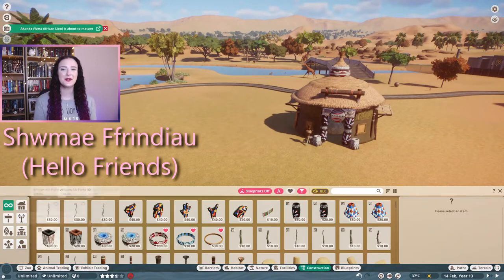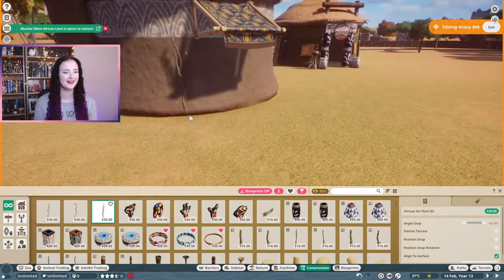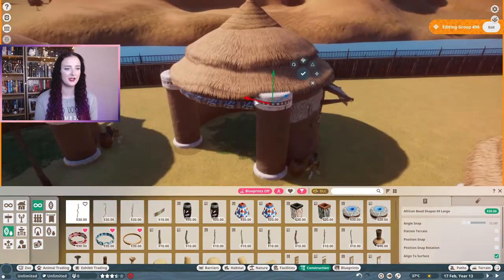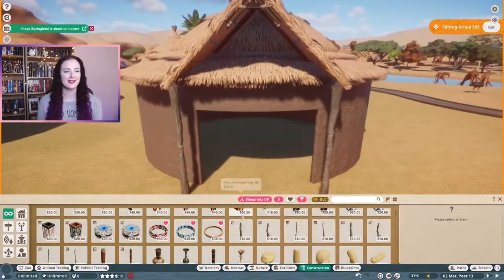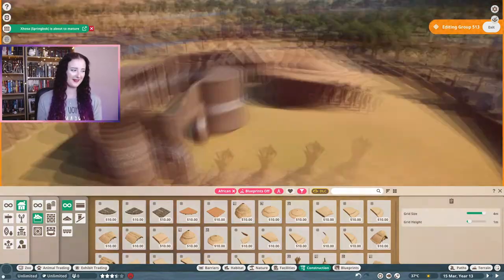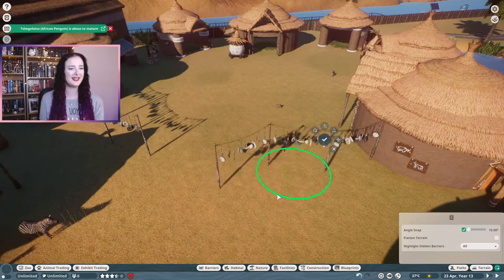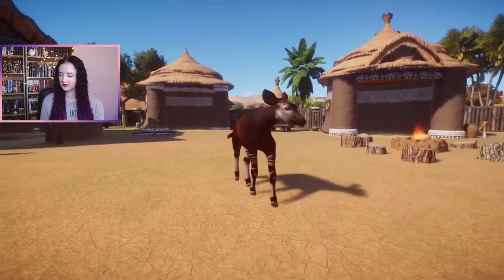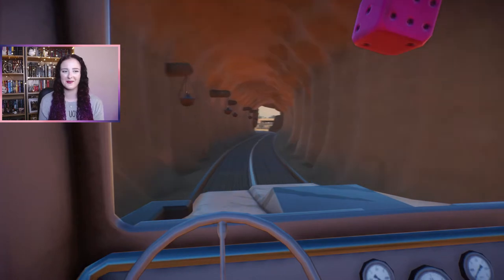Abandoned African Village // Planet Zoo: Africa Pack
Today I'm continuing the African Grasslands Zoo and finally finishing off the massive Safari Habitat! The animals need more hard shelter and I thought the perfect way to add realistic shelter for them would be to build an abandoned African village.
The village is built in the corner of the safari habitat with a barrier around it, to make it seem like it is separate from the rest of the habitat, but animals can still enter and take shelter. I've also added 3 new animal species, which brings the total up to thirteen different animal species living in this massive habitat.

I have decided to name this Zoo Noddfa Hayawan which means Animal Sanctuary. Noddfa is a Welsh word for Sanctuary and Hayawan means Animal in Arabic.

List of Animals:

Southern White Rhinoceros
African Buffalo
Black Wildebeest
Bongo
Common Ostrich
Gemsbok
Nyala
Okapi
Plains Zebra
Reticulated Giraffe
Sable Antelope
Springbok
Thomson's Gazelle

Timestamps:

00:00 Small Round Mud House
03:53 Village Individualization
04:51 Big Round Mud House
07:17 Community Building
08:45 Fence/Barrier
09:27 Decor & Clutter
10:10 Farm Veggie Patch
12:01 Wishing Well
12:57 Bonfire/ Fire Pit
14:06 Pretties
14:54 Ride Through Habitat

Links:

Blank Map - Terraformed Grassland Map after the rains in Africa by swoop_there